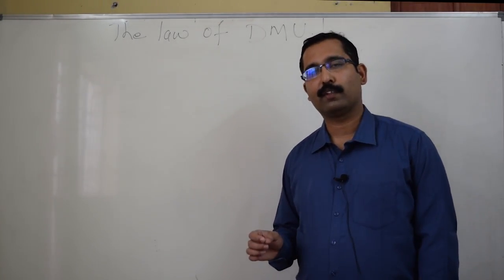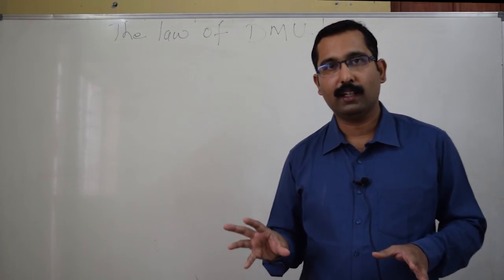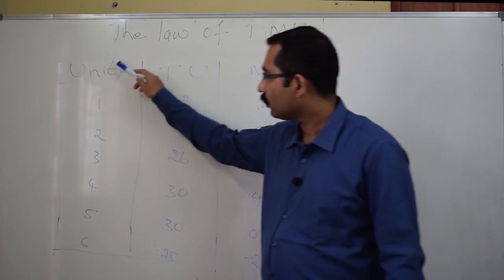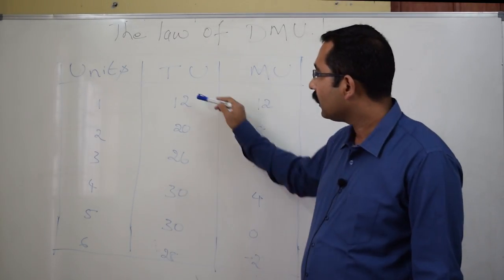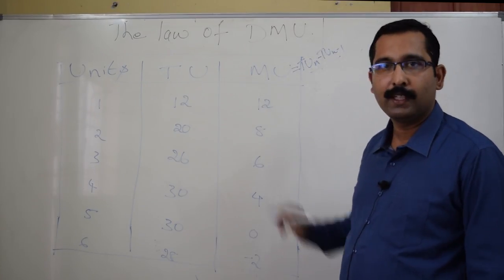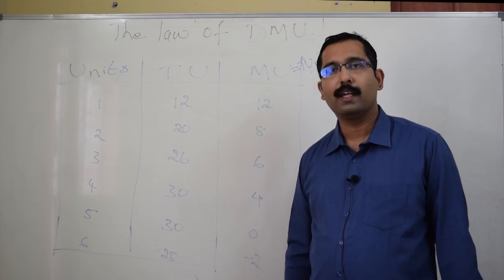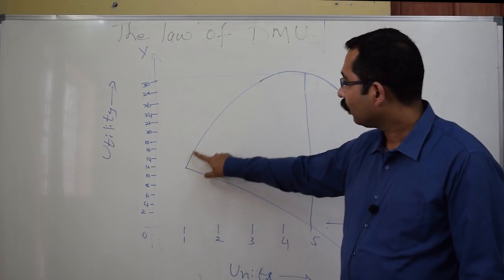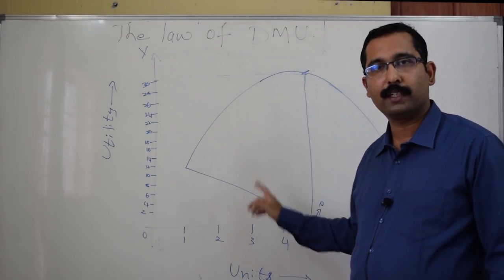CS Foundation : The Law of DMU